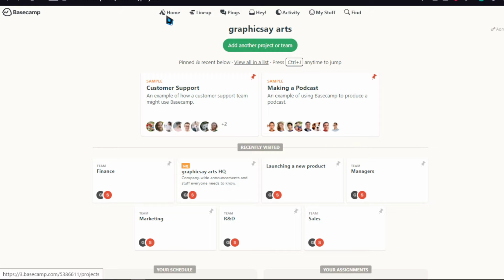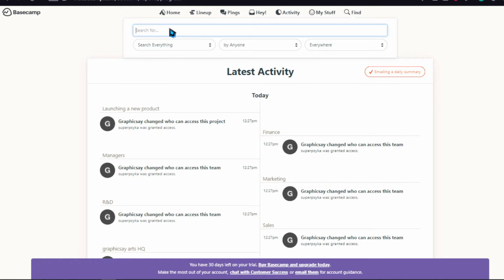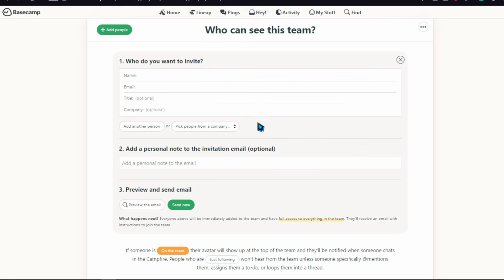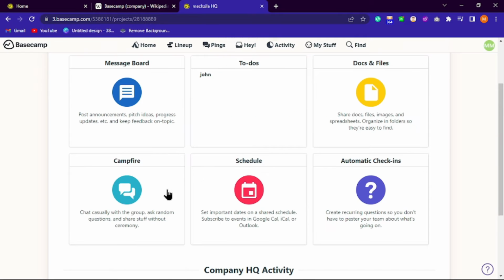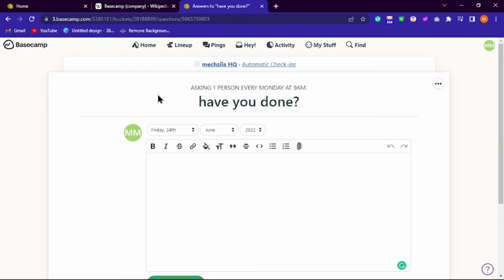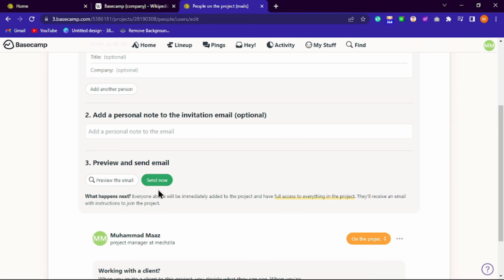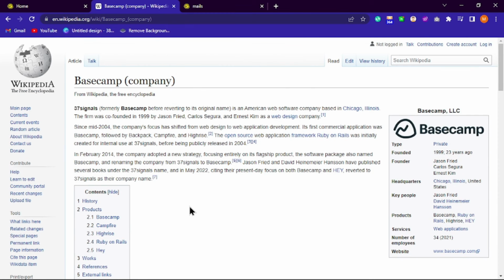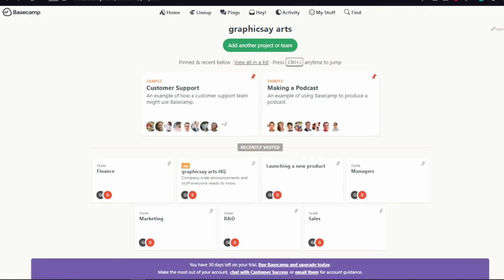Basecamp Tutorial For Beginners | How to Use Basecamp Project Management 2025